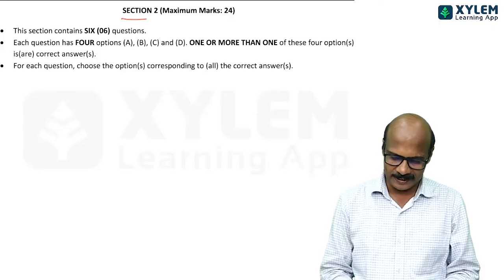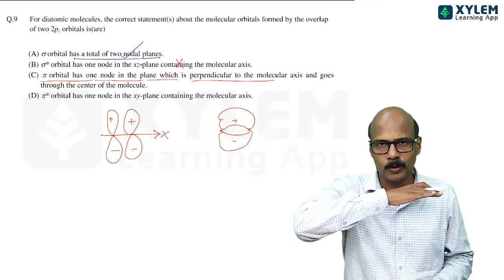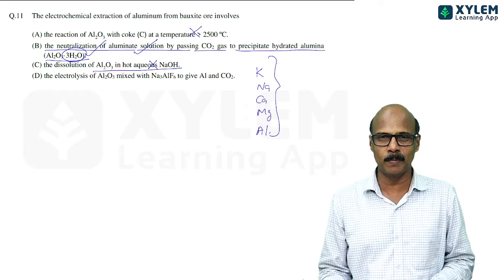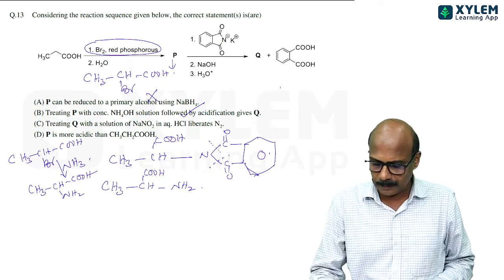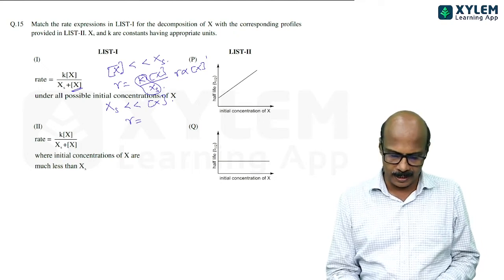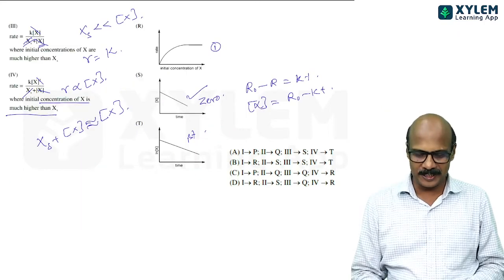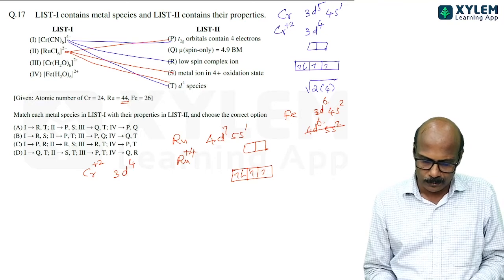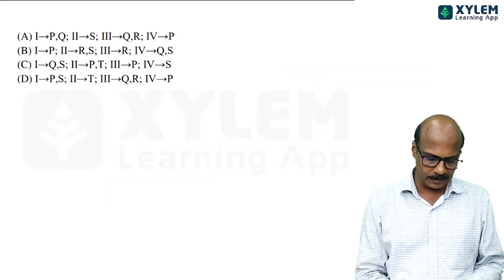JEE Advanced 2022 - Chemistry : PAPER 1 SEC 2& 3 Question 9 - 18 With Solutions | XYLEM JEE ADVANCED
JEE Advanced 2022 is finally done, the wait is over. For the first time Xylem is conducting an exclusive Discussion for JEE Advanced ANSWER KEY right after the exam.

JEE Advanced  Physics paper discussion/answer key, will all be discussed. Do not miss this session.